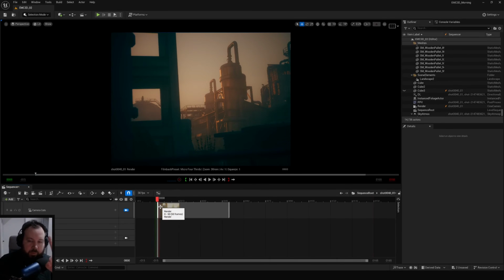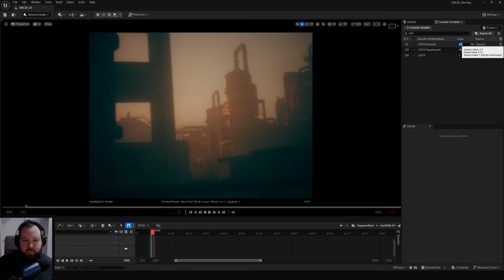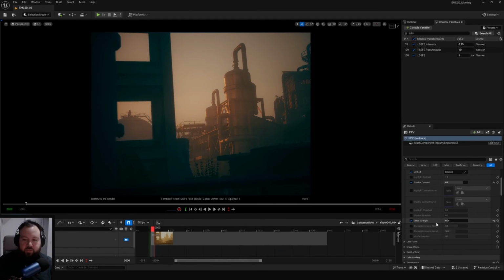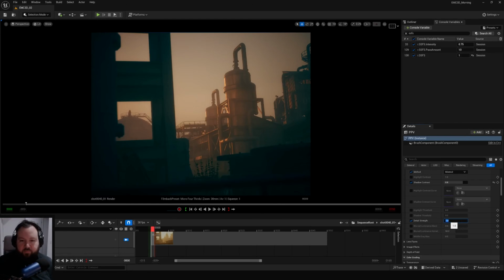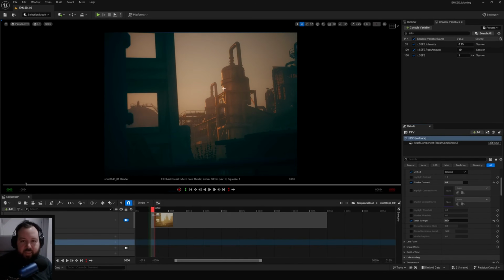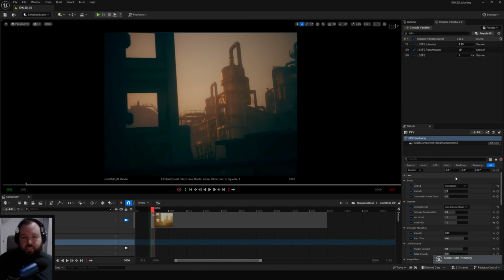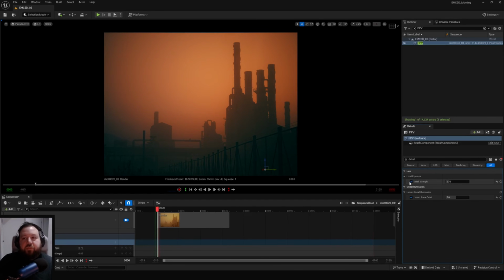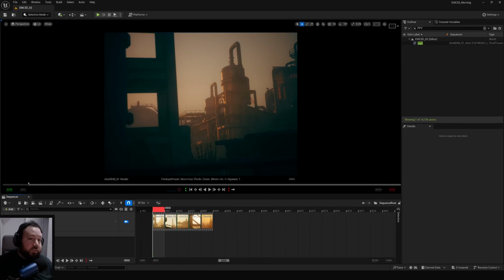How To Achieve Soft & Dreamy Lighting in Unreal Engine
Here's a guide on how you can achieve soft and dreamy lighting in Unreal Engine.

00:00 Intro
00:30 Method 1
01:11 Method 2
02:50 Other Methods